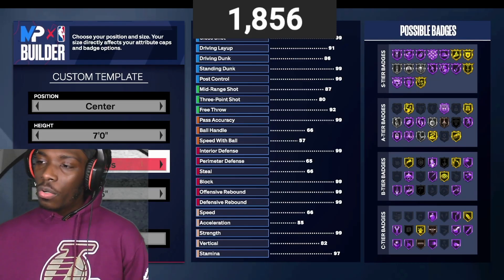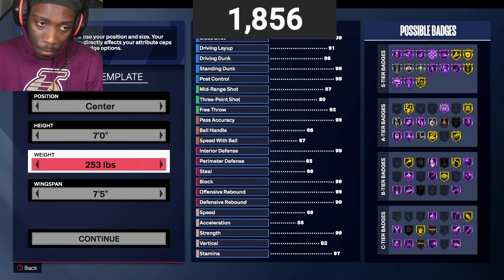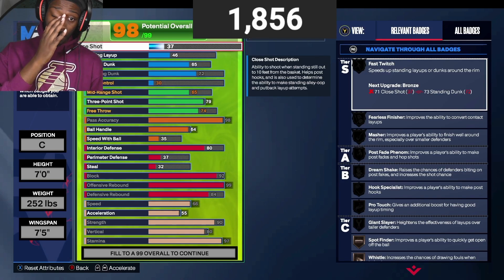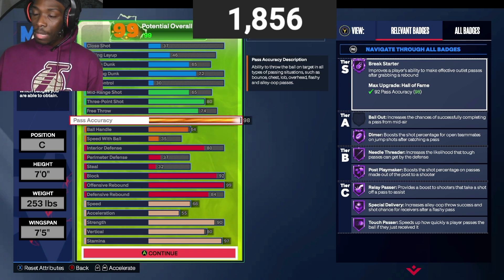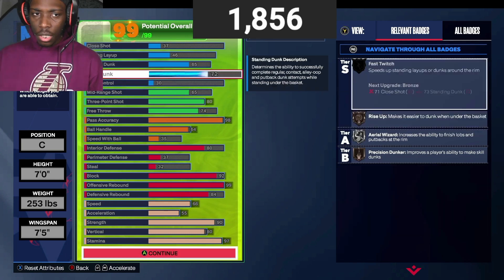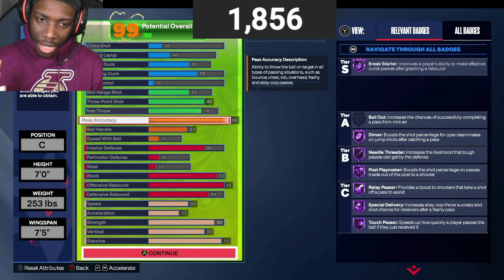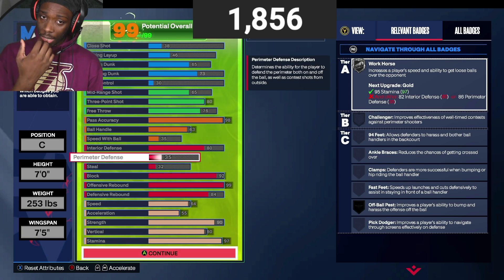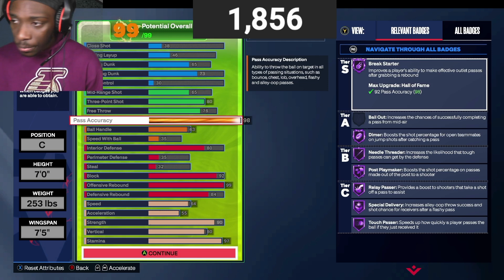BEST GLASS CLEANING 3PT THREAT BUILD IN 2K24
In this video, we're going to show you how to build the BEST GLASS CLEANING 3PT THREAT BUILD IN 2K24 nba2k24 nba2k24gameplay! This center build is perfect for those who love scoring in the paint, and is sure to help you take your game to the next level.